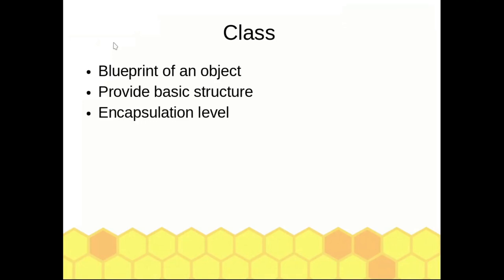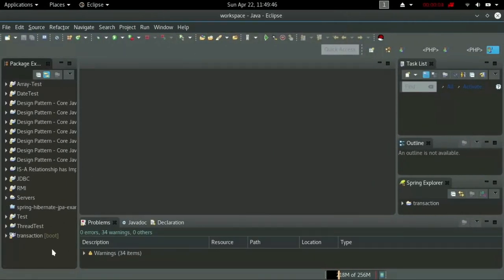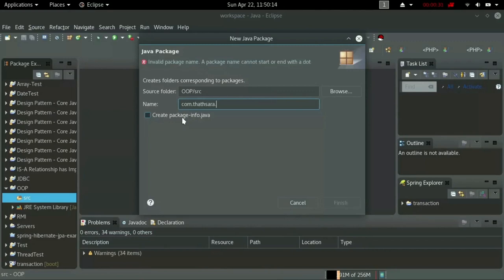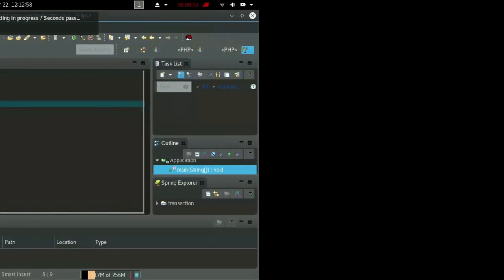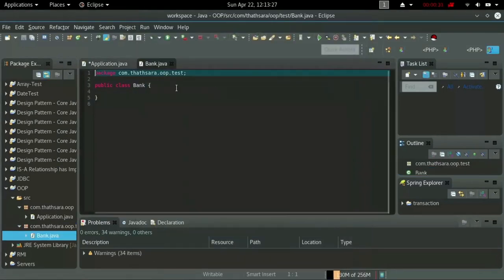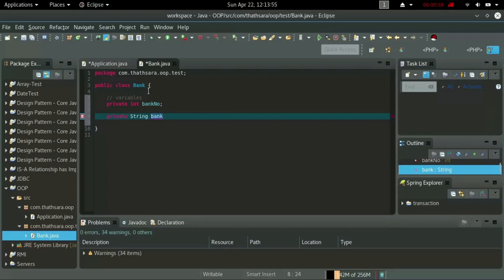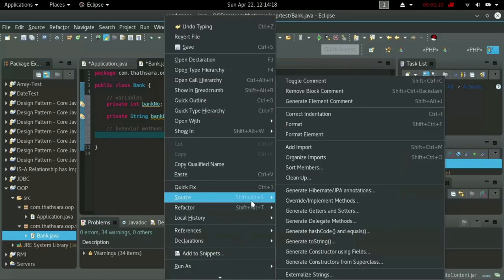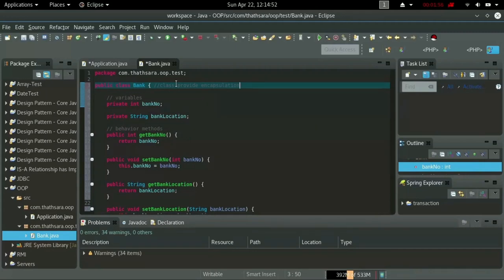02 - Class in OOP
In this tutorial it simply describes what is a class and encapsulation provide by a class